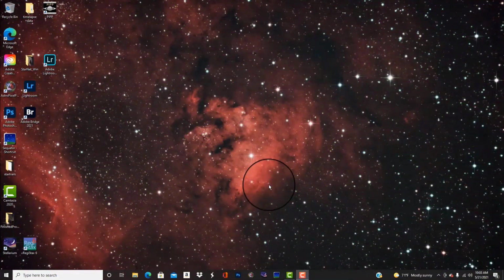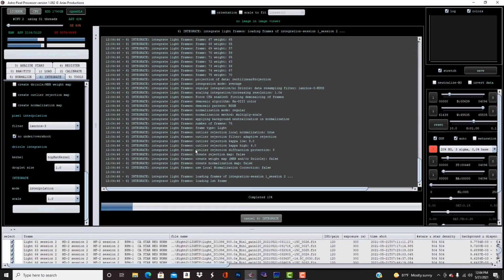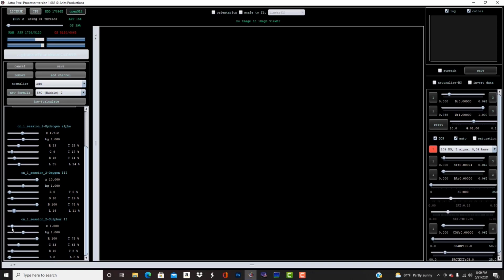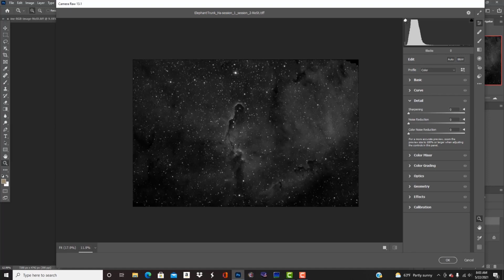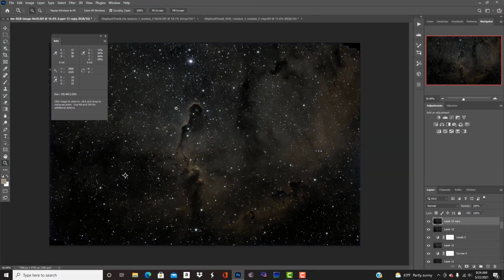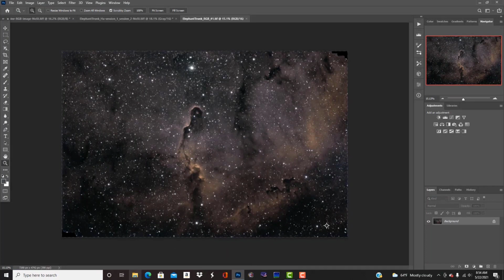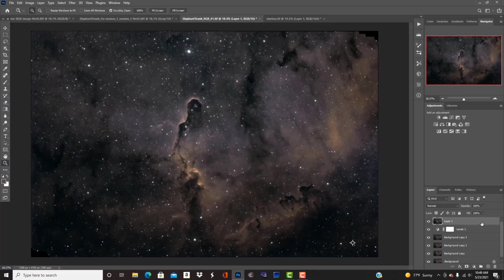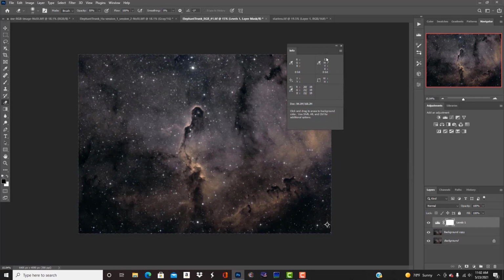Start To Finish Image Processing Workflow!!!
I want to stress how this is not a correct way to process images... It is just my way.. There might be things that seem redundant or unnecessary, but I am still learning and improving as I progress in this wonderful hobby...
I have had alot of people ask how I process my images, so here it is!
It is kind of a long video, but I did try and add music, cut or fastforward through the really slow parts.
But anyway, hope this helps someone out...
I know it was super confusing for me at first, but watching others process can give you a new perspective on ways to do things...
Thanks guys, and clear skies!!!